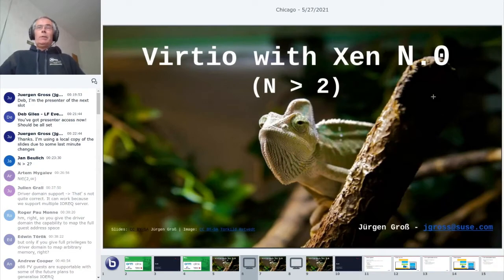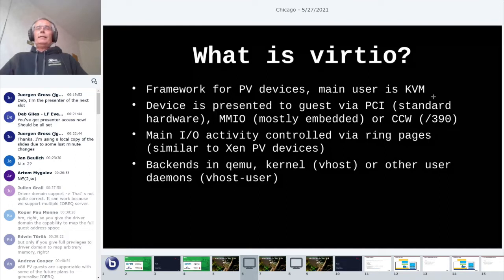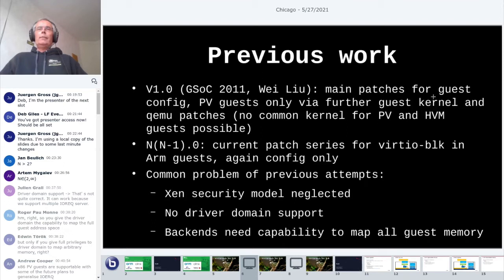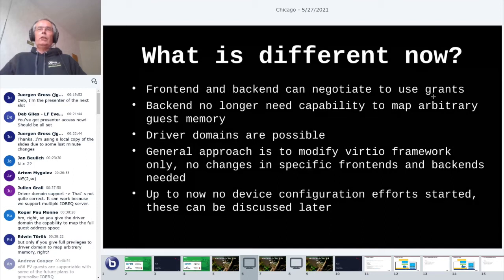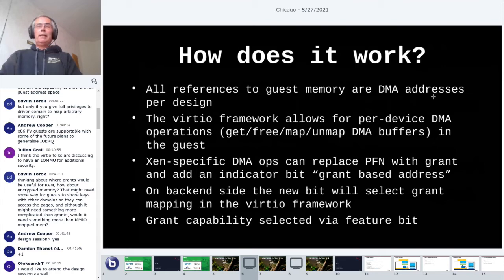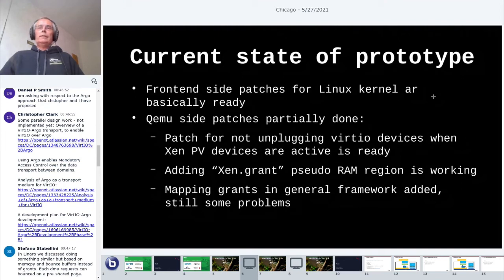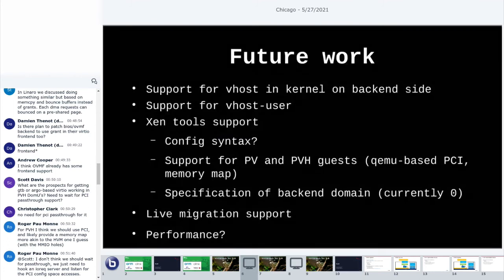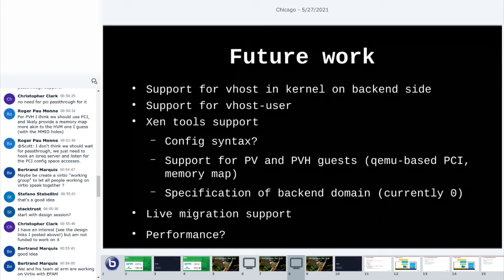Virtio with Xen and Full Grant Support - Jürgen Groß, SUSE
One of the advantages of Xen over other virtualization products is the grant concept, which allows a guest to limit access of backends drivers to the I/O data only. Additionally the usage of grants is hiding the guest type (pv or HVM) from the backends, resulting in a single way to access guest I/O data pages. The grant interface is being used by Xen pv backends (kernel and qemu side) and by pv frontends. Other I/O virtualization protocols like virtio are not yet supported on Xen, in spite of several attempts to do so in the past. Jürgen will present a new attempt to add full virtio support for Xen guests based on the grant mechanism. He will show what needs to be done in the various components (guest kernel, qemu backends, kernel backends, Xen tools) and how this work can be done using (partially) existing generic software layers.